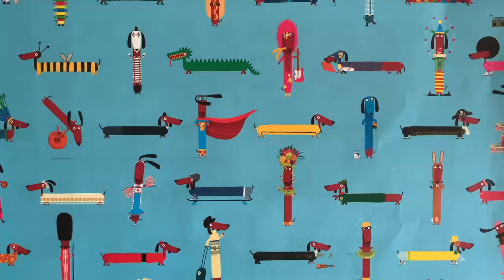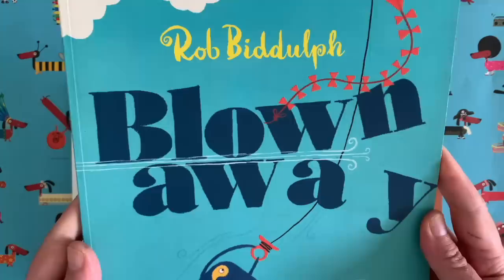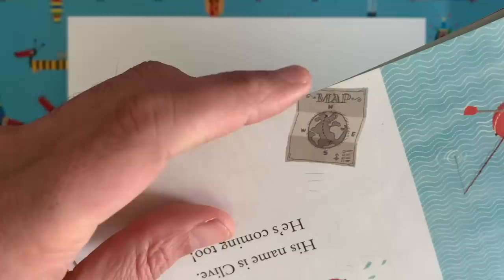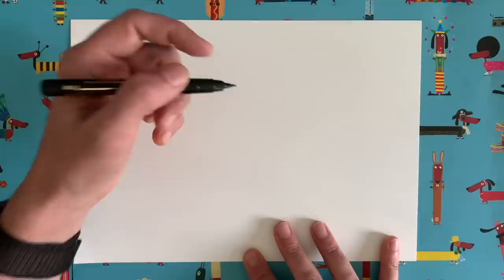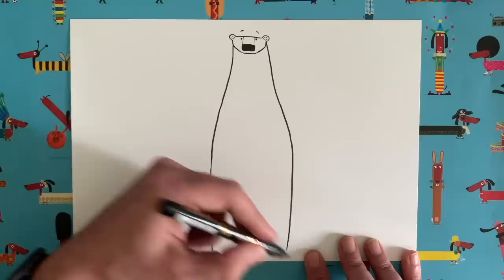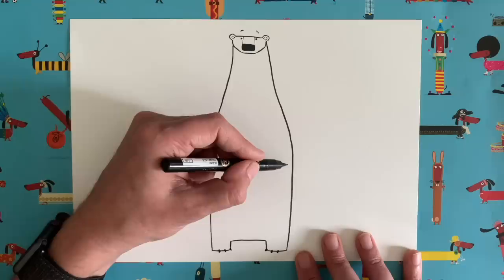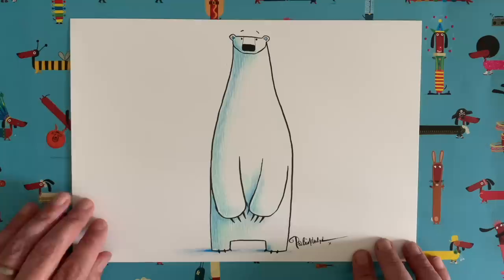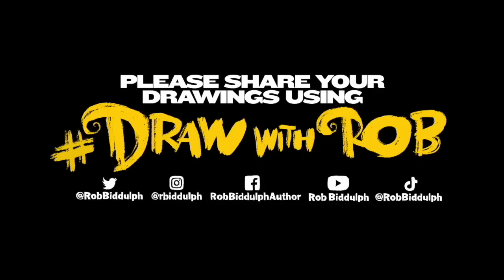DrawWithRob 27 Clive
✏️ARE YOU READY TO DRAW? Here's another DrawWithRob film for you to watch with your little/big ones. Today we are drawing Clive the polar bear from my book 'Blown Away'. All you need is a piece of paper, a pencil and half an hour or so. Remember to share pics of your artwork and, who knows, you might make THE GRID. Good luck!
Rob Biddulph is an internationally bestselling and multi award-winning author and illustrator. He is the official World Book Day Illustrator for 2019 and 2020.
We are delighted to tell you that the first two DrawWithRob books (publishing with HarperCollins in July and September 2020) are NOW AVAILABLE TO PRE-ORDER...